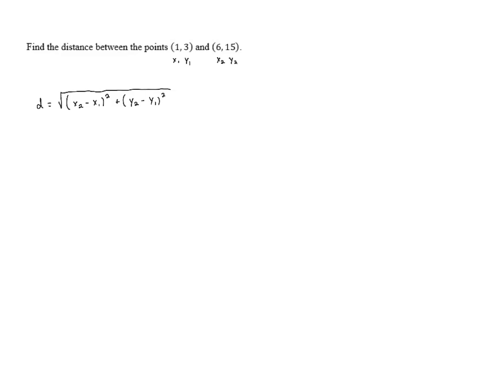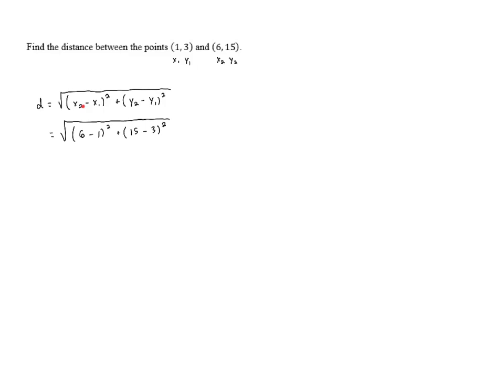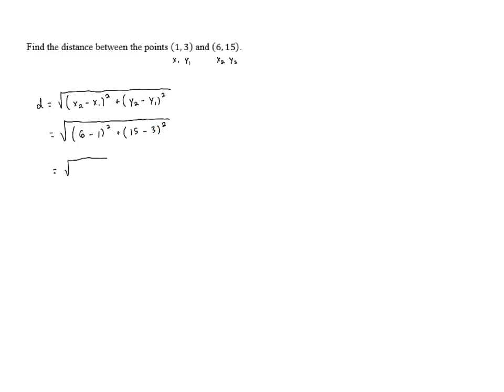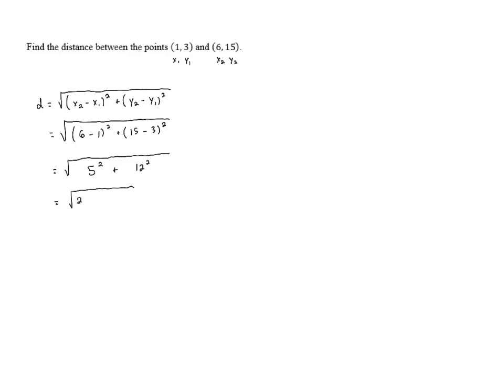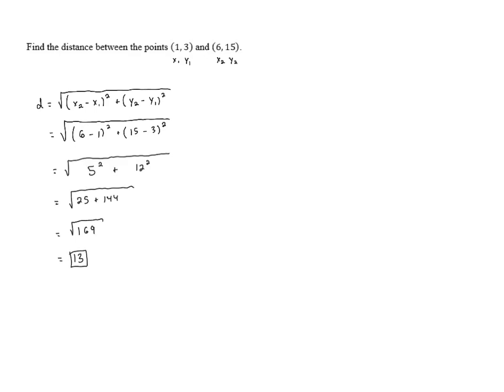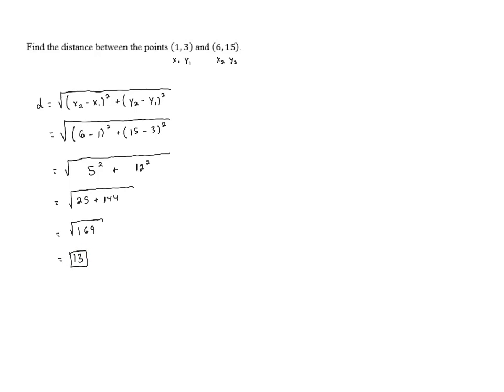The Distance Formula - Problem 1